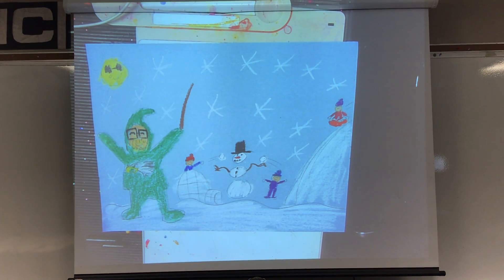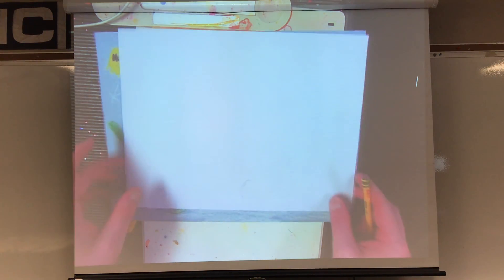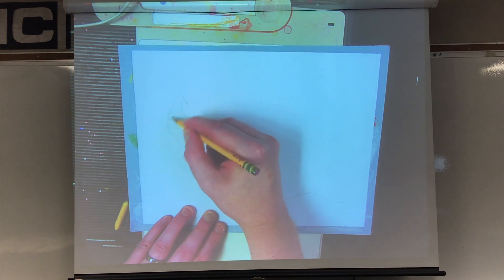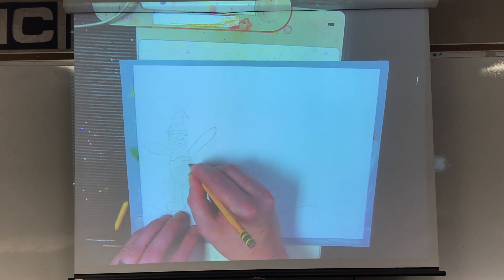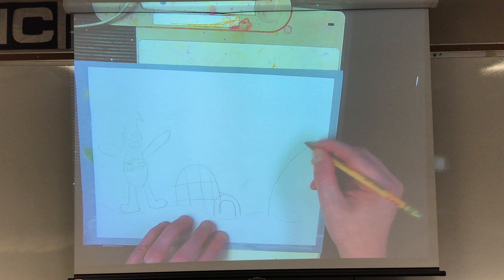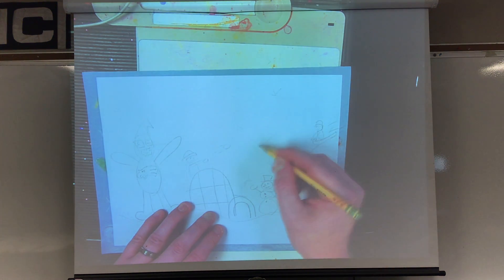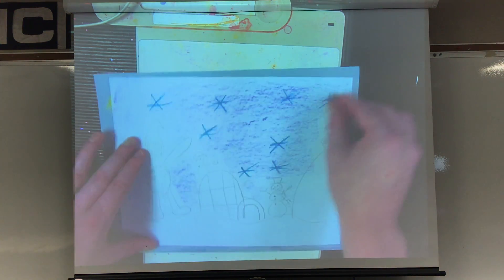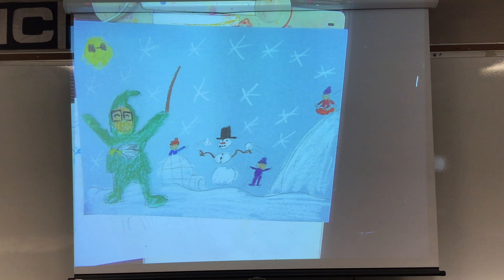Snowy day art lesson kindergarten